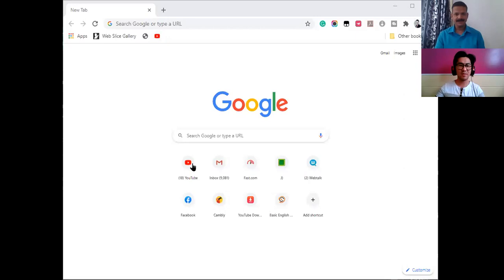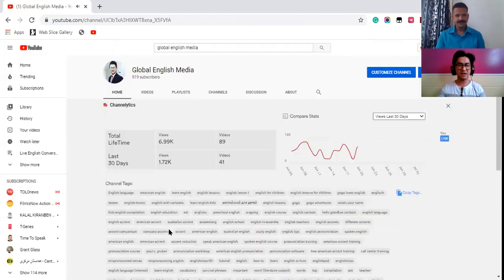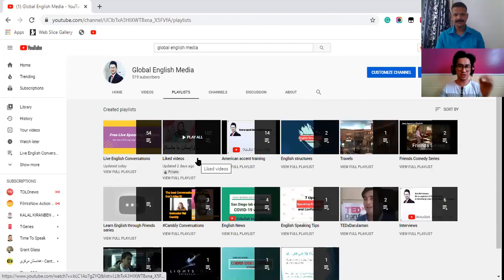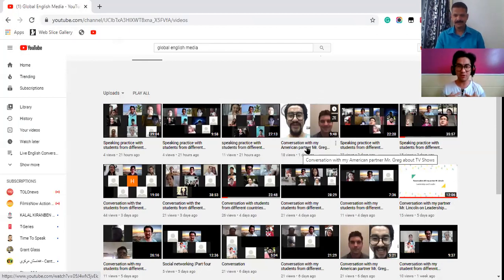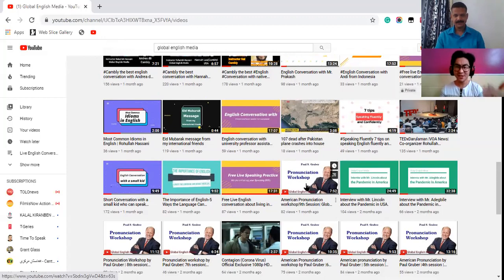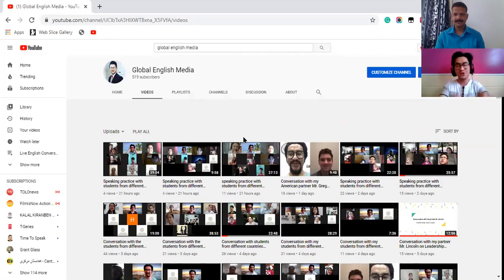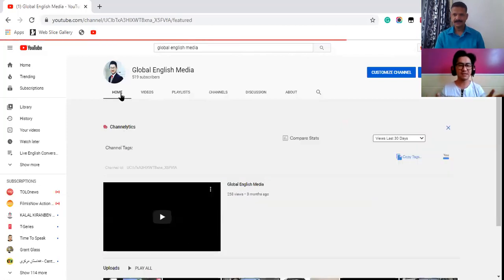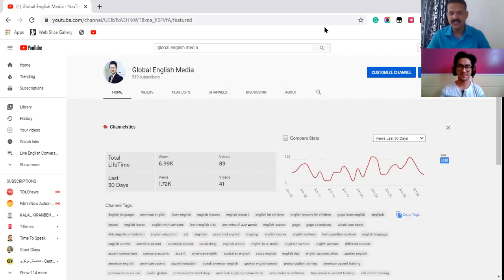Free English Speaking Class#Rohullah Hassani